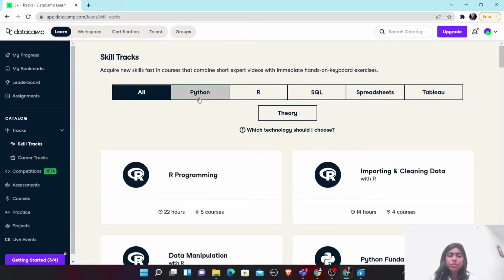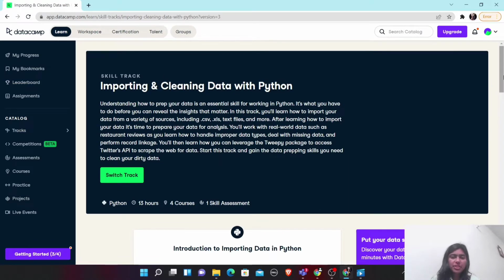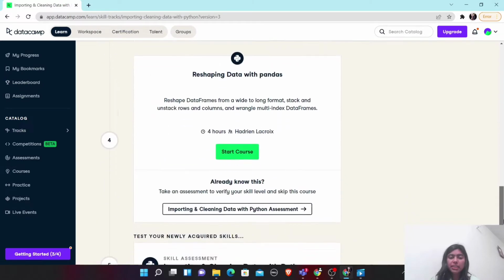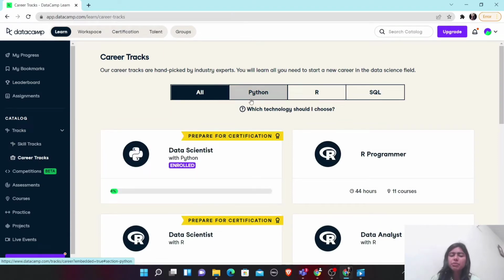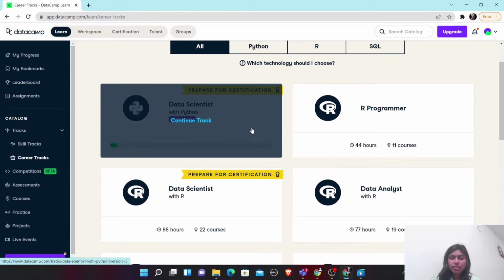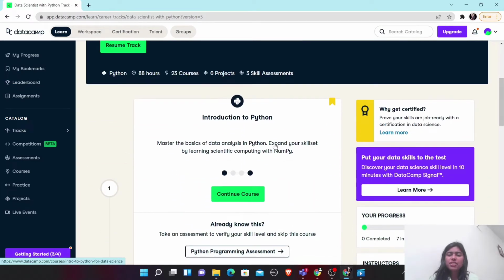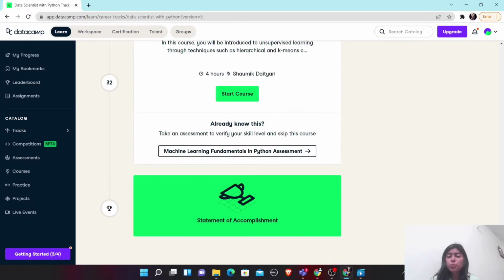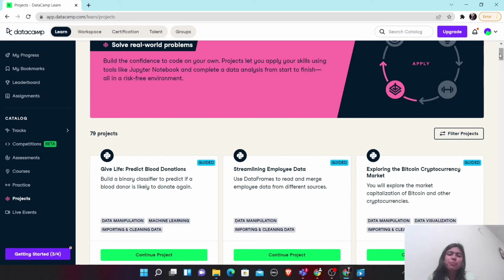DataCamp Review | Is It Worth It? | Get DataCamp For Free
This video is a review of Datacamp, which is an online platform for learning Data Science. I've talked about everything from tracks to Projects.